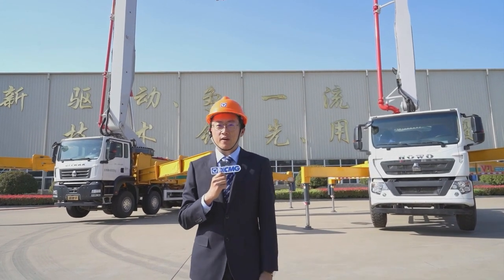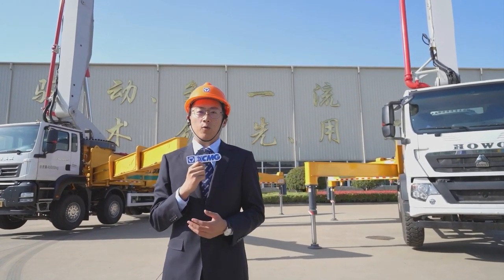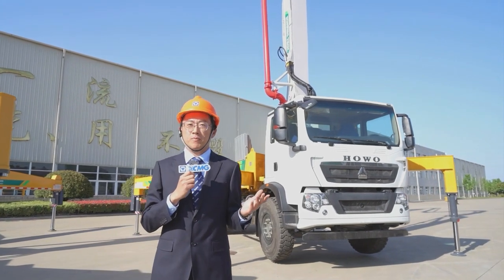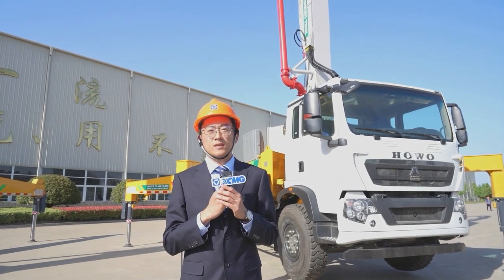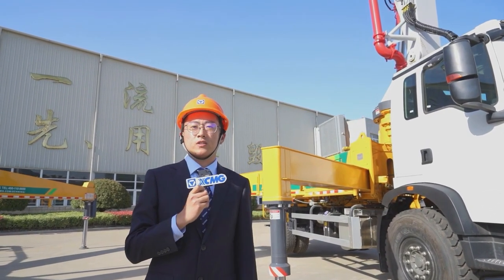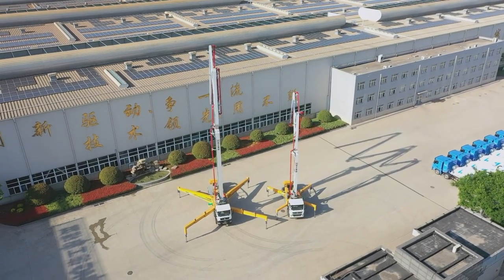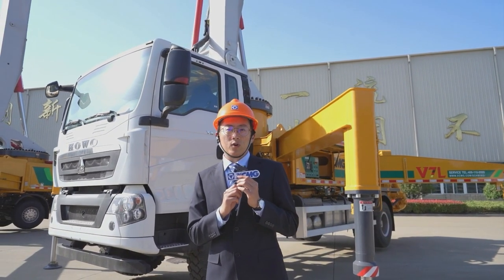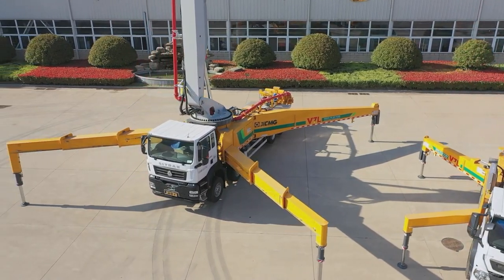XCMG 37-meter Concrete Pump Truck HB37V Walk Around (The Newest 2023)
The XCMG HB37V concrete pump truck is equipped with more efficient skirt valve pump technology, more stable reversing buffer technology, more reliable full hydraulic reversing technology.It adopts Sinotruk sitrak chassis, which complies with China 6 emission standard, featuring with powerful output, large torque, high efficiency, energy conservation and strong off-road performance.

Advantages and highlights:
1.Ultimately Safe Boom.
2. Lower Structure of High Rigidity.
3.Hydraulic System of Outstanding Performance.
4.Effectively reduce emissions with the reversing, vulnerability of longer life. 5.The pumping system adopts electric control reversing, reversing faster and the system impact smaller.
6.The actual pumping efficiency is more than 5% higher than the conventional hydraulic control reversing system.